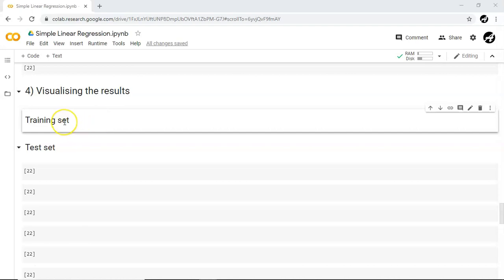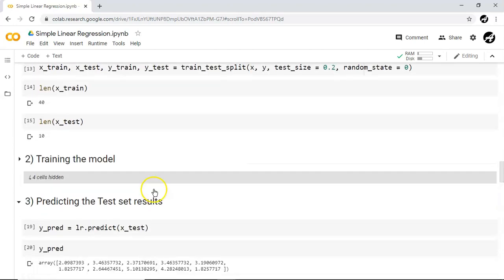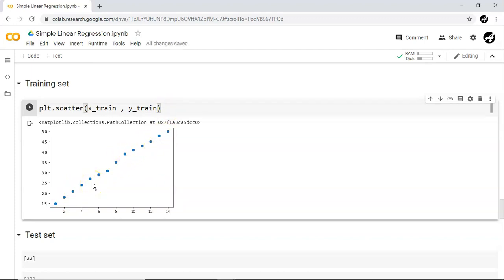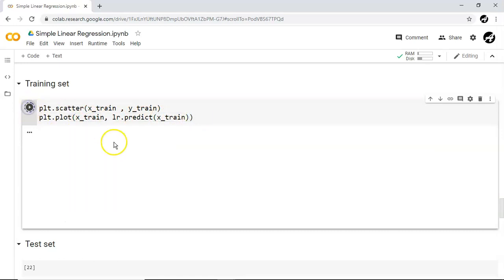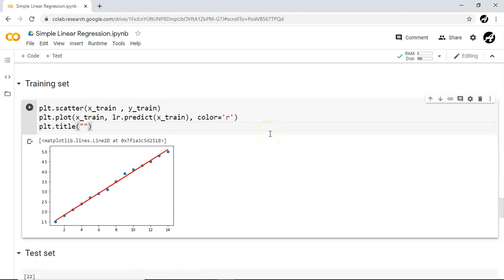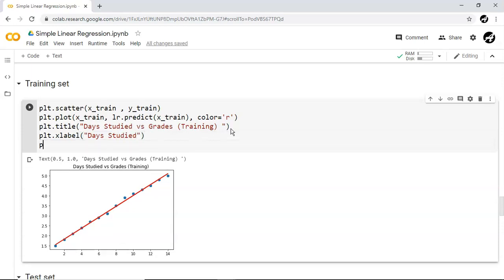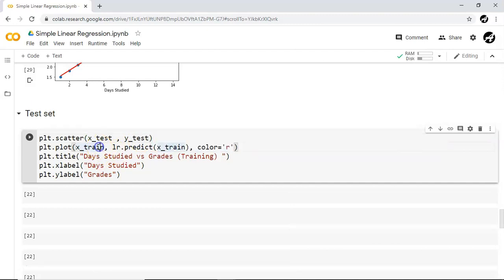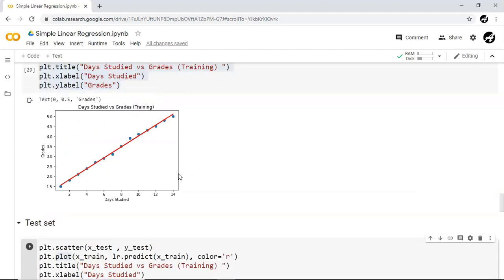4) Visualization of Data - Simple Linear Regression Part - 4 [Hands-on Python]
Data Science & Machine Learning For Beginners in Python